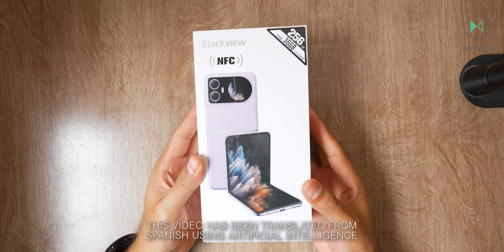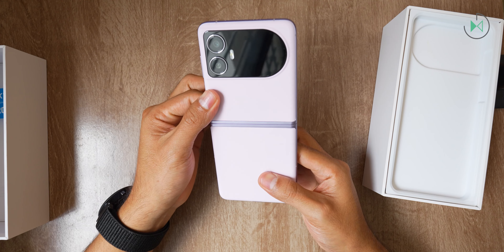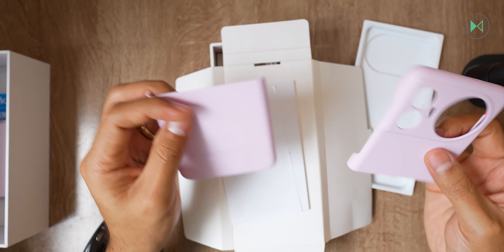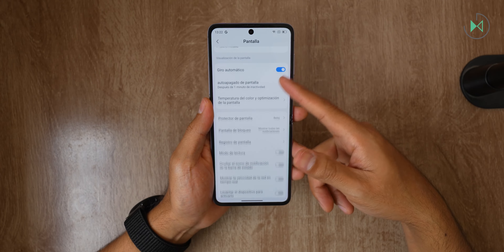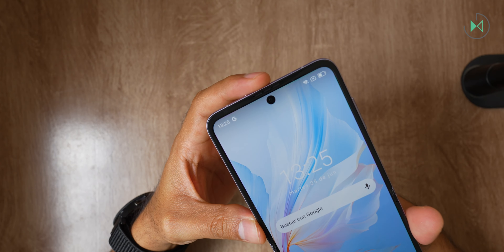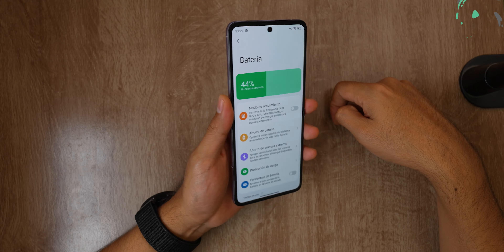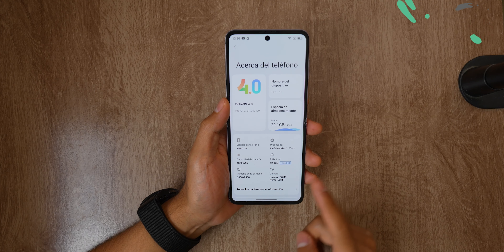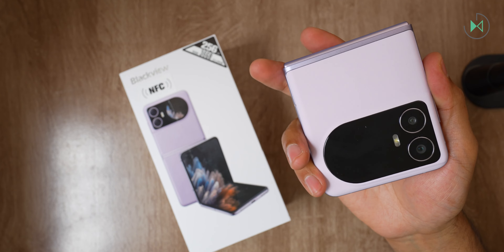Blackview Hero 10 | Unboxing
Let's get to know the Blackview Hero 10 together in this unboxing.